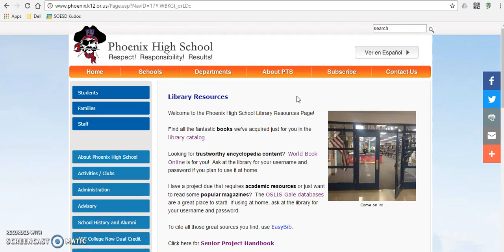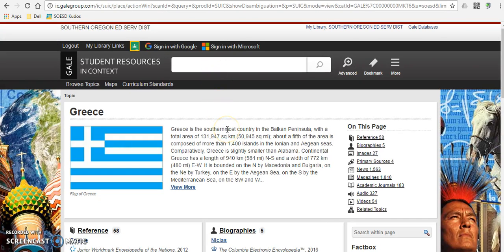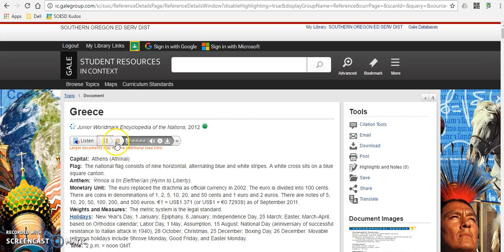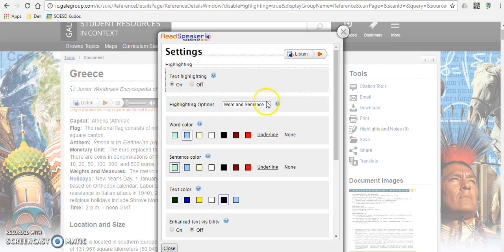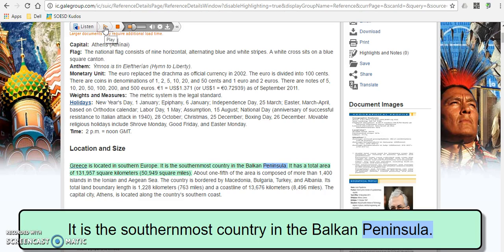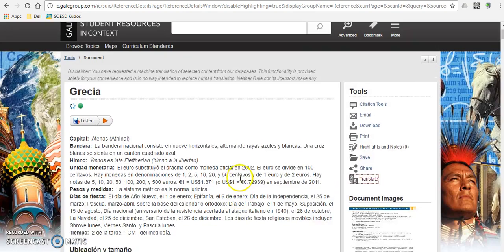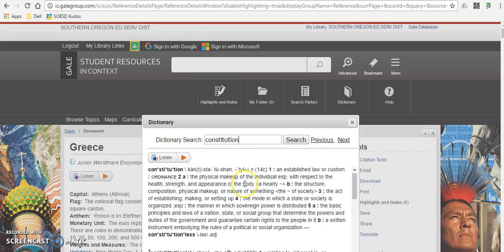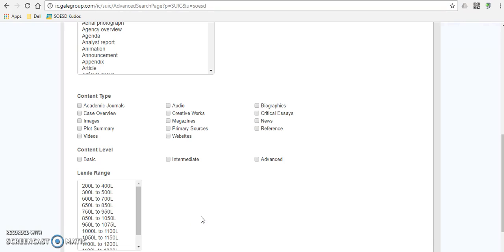OSLIS Gale In Context Accessibility Features